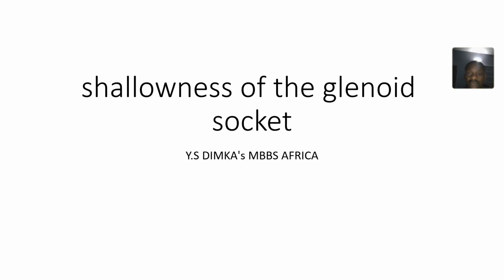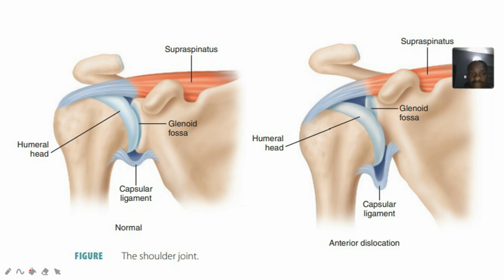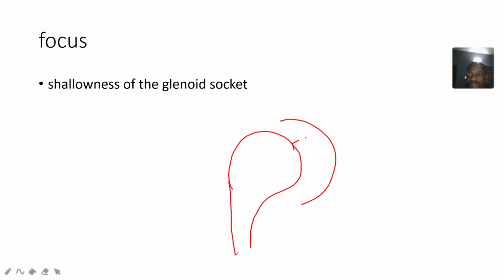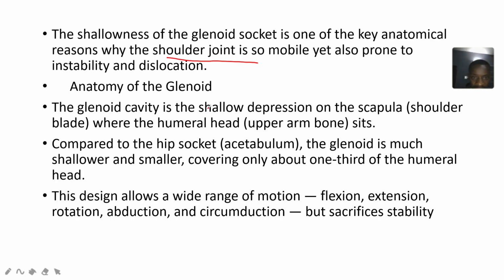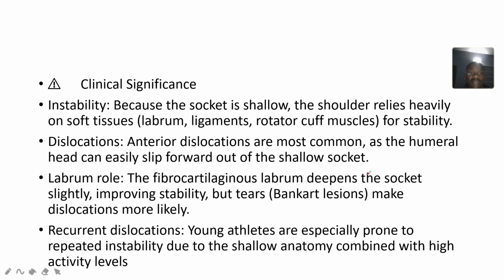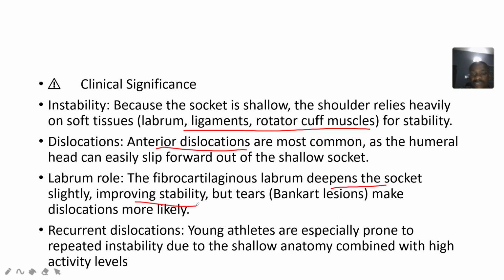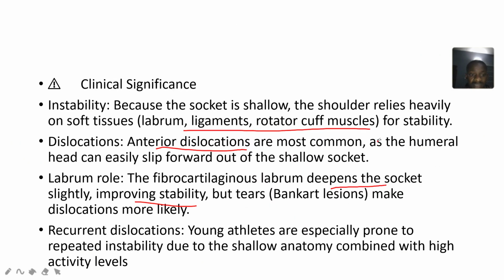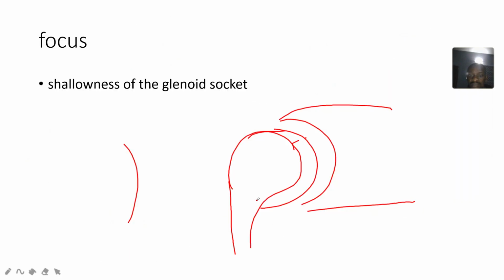Shallowness of the glenoid socket; shoulder joint is so mobile yet also prone to instability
shallowness of the glenoid socket is a key anatomical feature of the shoulder joint that explains both its remarkable mobility and its tendency toward instability. Let me break it down:

🦴 Anatomy
The glenoid cavity (socket) is part of the scapula (shoulder blade).

It articulates with the head of the humerus to form the glenohumeral joint (the main shoulder joint).

Compared to the hip joint’s acetabulum, the glenoid is much shallower and smaller relative to the humeral head.

⚖️ Functional Implications
Mobility:
The shallow socket allows the humeral head to move freely, giving the shoulder its wide range of motion (flexion, extension, abduction, rotation, circumduction).

Instability:
Because the socket is not deep, the shoulder is more prone to dislocations and subluxations compared to the hip.

🛡️ Stabilizing Structures
To compensate for this shallowness, several structures provide stability:

Glenoid labrum: A fibrocartilaginous rim that deepens the socket slightly and improves congruence.

Joint capsule & ligaments: Reinforce the joint but are relatively lax to allow motion.

Rotator cuff muscles: Provide dynamic stability by holding the humeral head in place during movement.

Scapular positioning & surrounding muscles: Help maintain alignment and stability.

📌 Clinical Note
Shoulder dislocations (especially anterior dislocations) are common because of the shallow glenoid cavity.

Labral tears (e.g., Bankart lesion) further reduce stability, making recurrent dislocations more likely